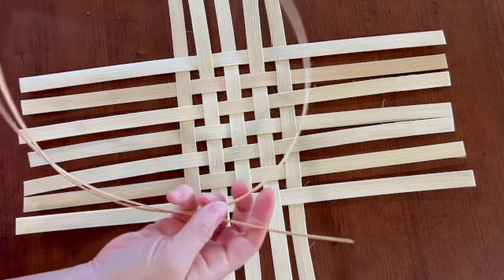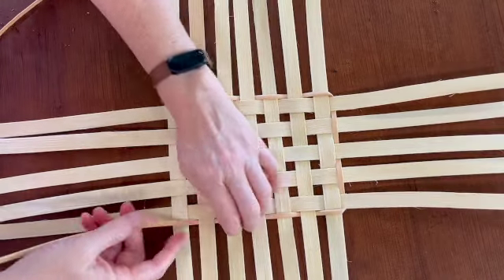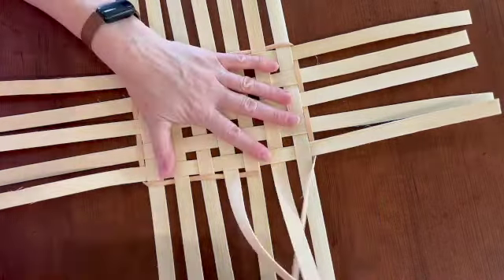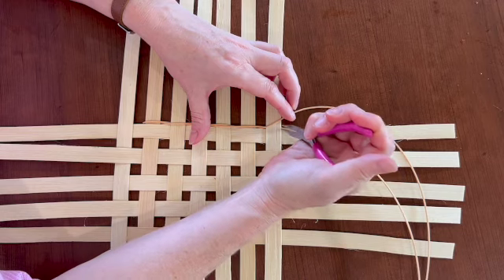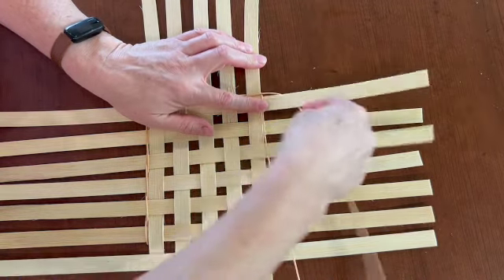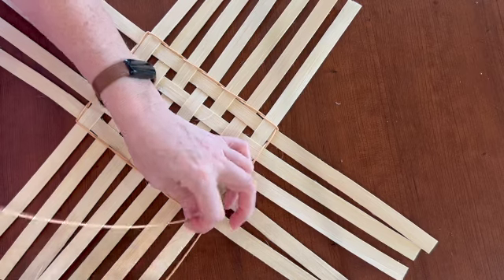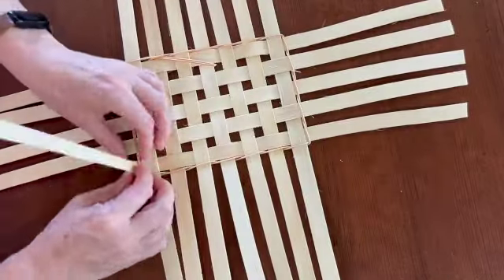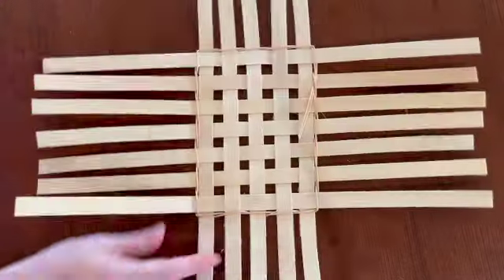How to Weave a Holder Row (And Upstaking Your Spokes)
After you have your retangular base woven, the holder row is an important step to keep your carefully measured base in place.  Shown with both a 3/16" flat oval holder row and a #2 round holder row, this will show you how.  After the holder row, the simple step of upstaking the spokes is next and quickly shown as well.